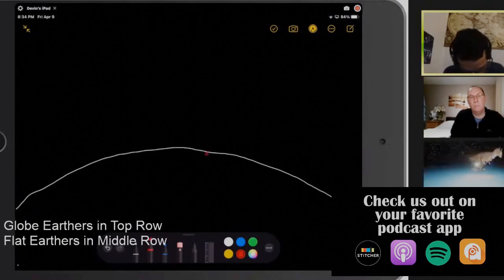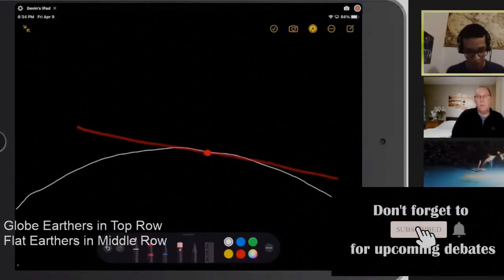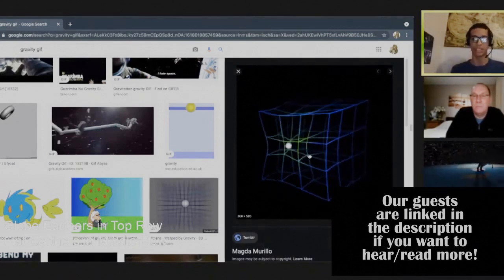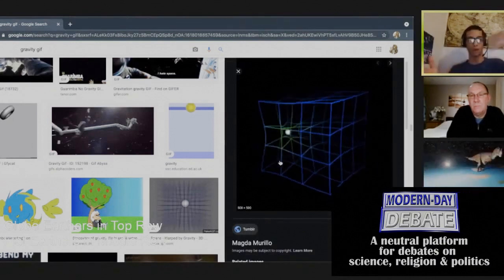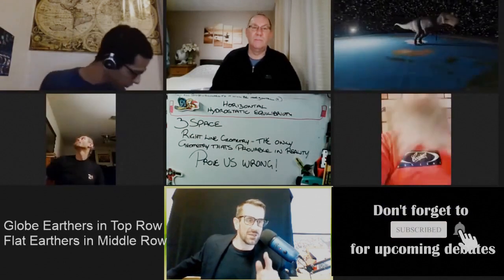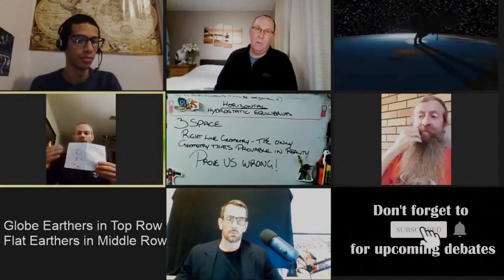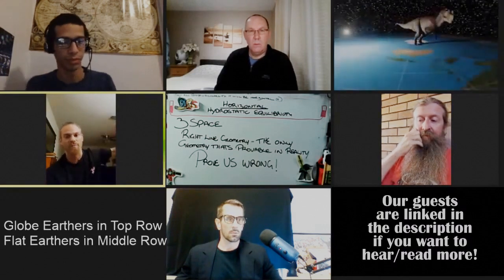Flat Earth Debate